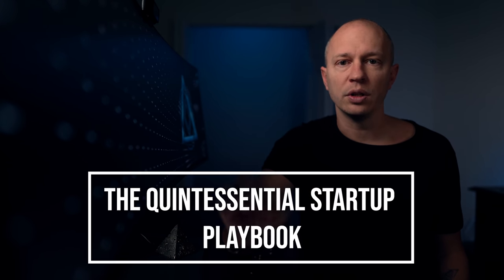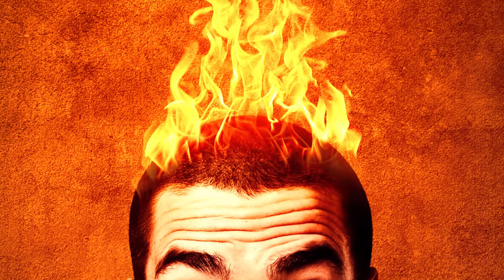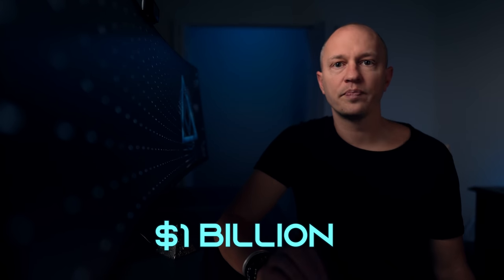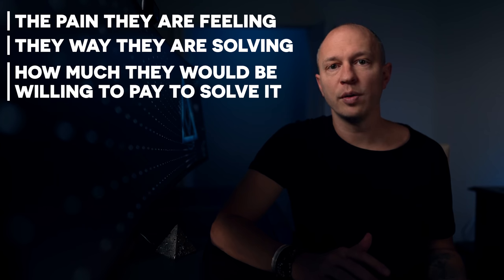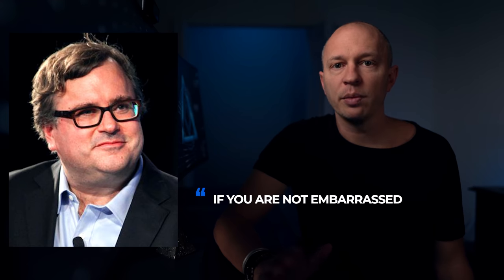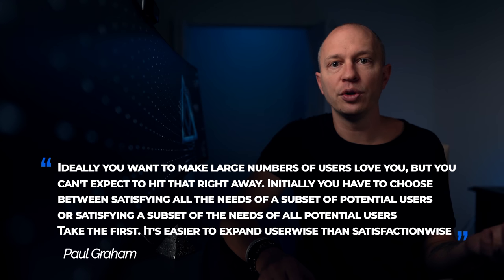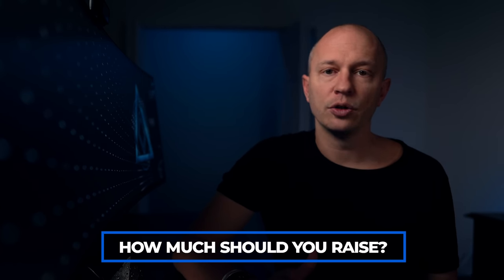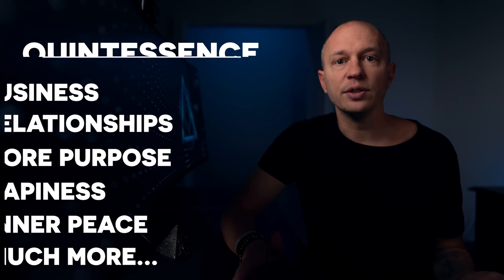10 Simple Steps to Build a Billion Dollar Business from Scratch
This is the 10-step process that I've used to create companies worth more than $300M.  It's hard-won knowledge from 15 years of starting technology companies in Silicon Valley, distilled down to the essence.  I call it The Quintessential Startup Playbook (QSP).

00:00 - Intro
01:39 - Table of Contents
02:04 - 1. Idea Generation
04:58 - 2. Team Formation
08:03 - 3. Market & Competitive Landscape Analysis
10:49 - 4. Customer Development
13:56 - 5. Prototyping
16:27 - 6. First Customer Test
19:15 - 7. Iteration Period
21:04 - 8. Objective Company Evaluation
23:05 - 9. Fundraising
27:11 - 10. Growth & Scaling

OTHER RECOMMENDED STARTUP RESOURCES:
📕 The Startup Owners Manual by Steve Blank

👤 ABOUT ME
I’m a technology entrepreneur and investor.  I’ve started five companies worth over $300M.  I sold one of them to Google.  I've also been on a decade long journey of spiritual awakening and seeking the deeper truths. This channel is about Quintessence, where we go deep on the topics of business, spirituality and life mastery.  It is for expert generalists - we don't want to dabble, we want to achieve mastery in all that we do.